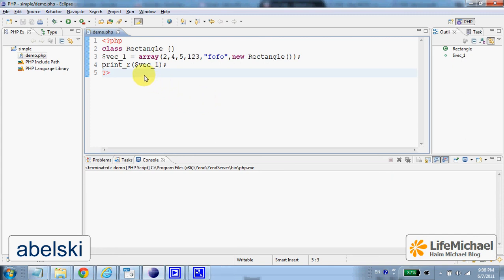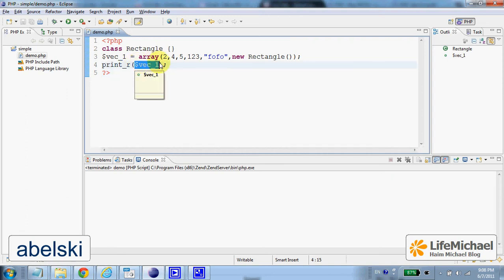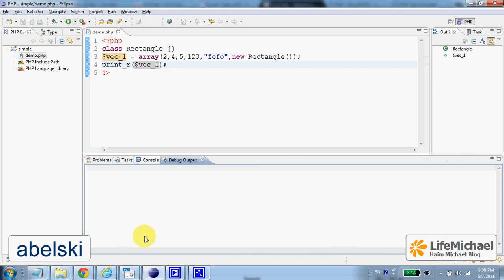The print_r Function in PHP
The print_r function is very similar to var_dump. We pass over an array and get a detailed output that shows the exact key and value in each one of its elements.